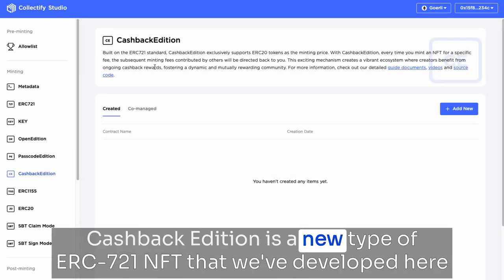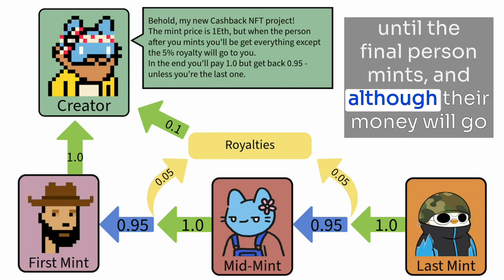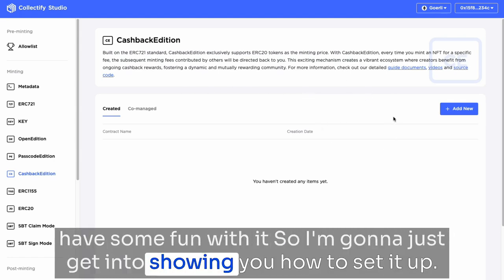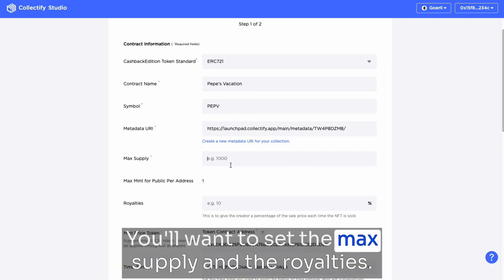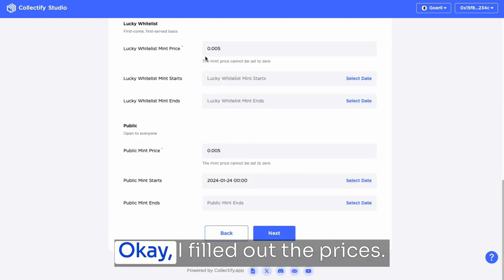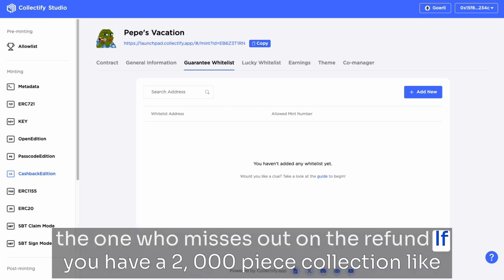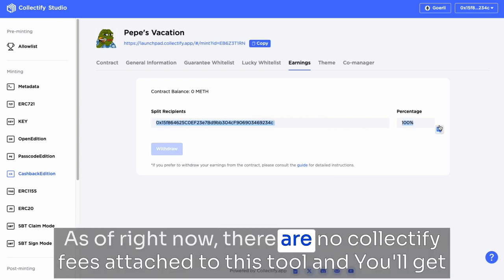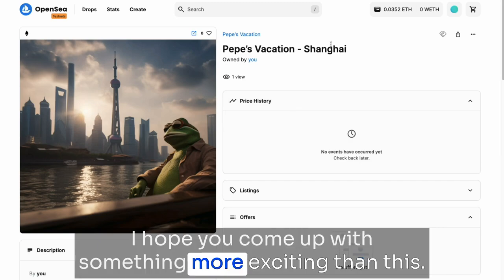[Mastering Collectify] How to Create a CashbackEdition Contract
In this tutorial, we will guide you through the process of creating a CashbackEdition contract with step-by-step instructions.

The Multichain No-code NFT Toolkit Offering:
🛒 Customizable Marketplaces